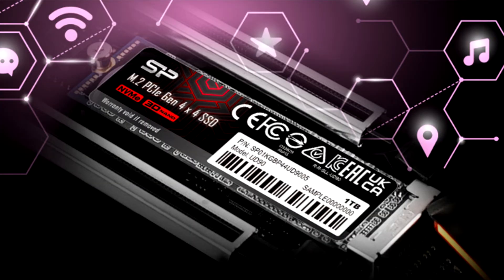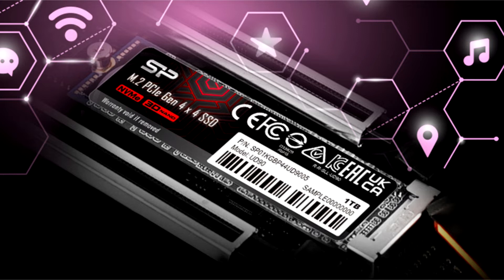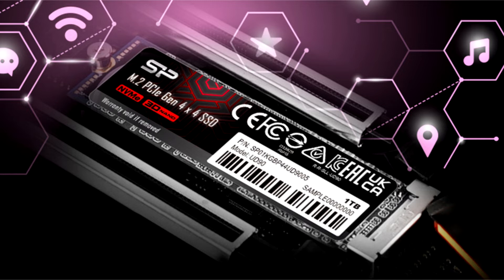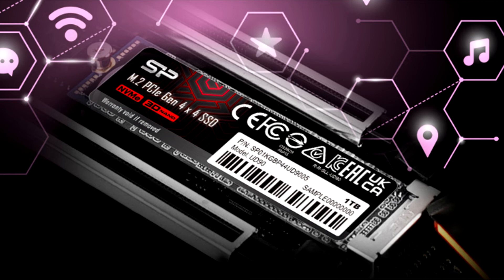The Silicon Power UD90 SSD was faster than the Samsung 980 and many other unbuffered solutions